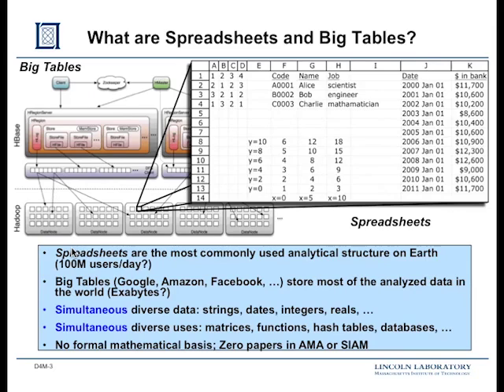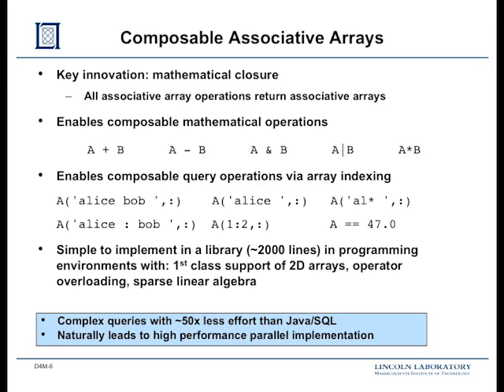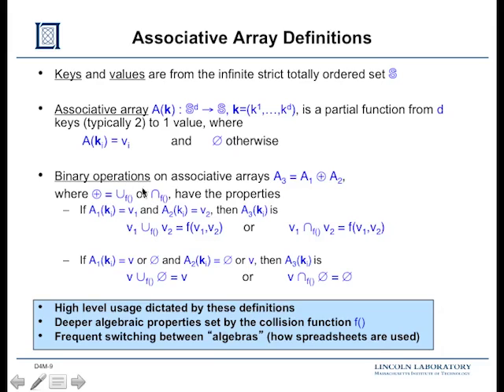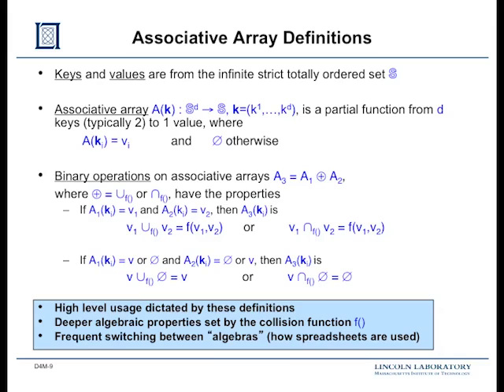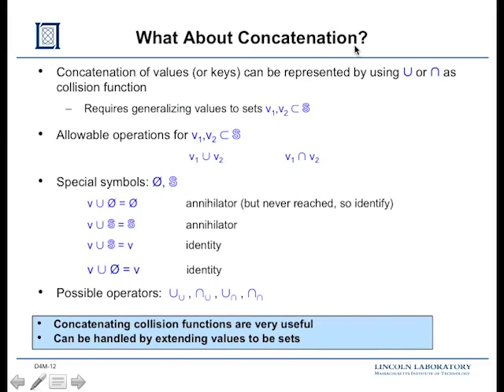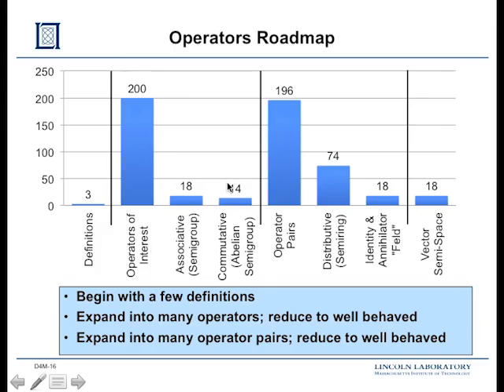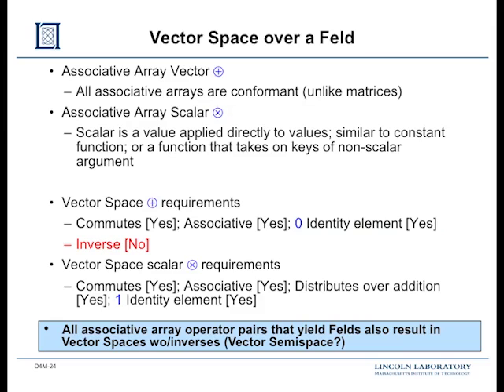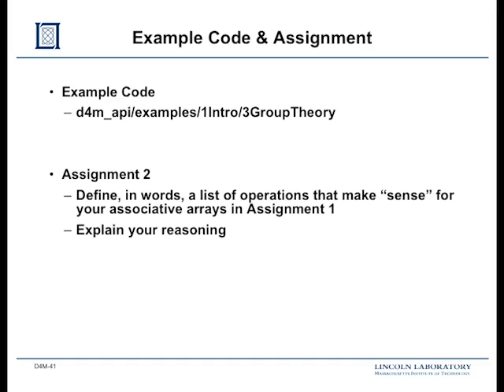2. Group Theory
Associative array mathematics. Relevant operations on an associative array. Semirings and matrices. See MIT Press book "Mathematics of Big Data."